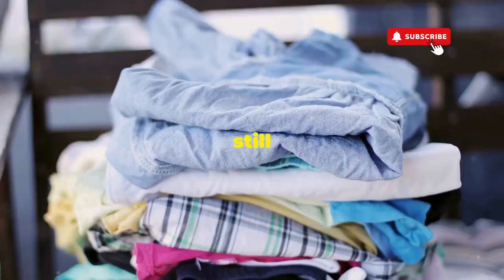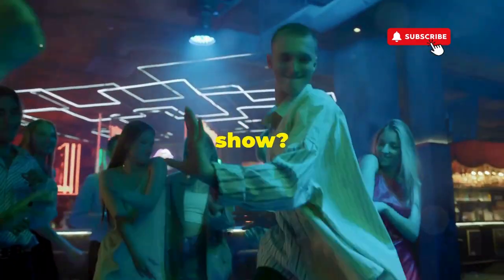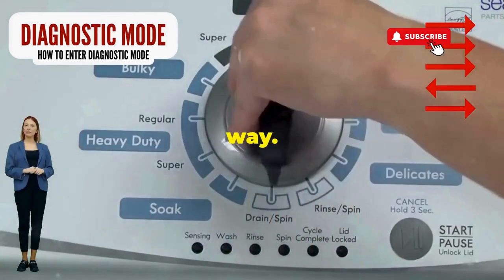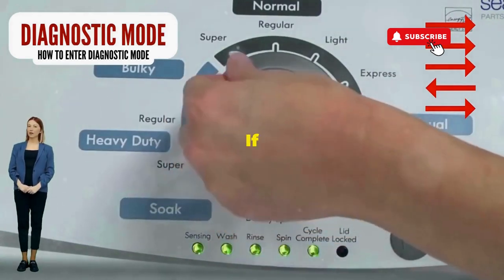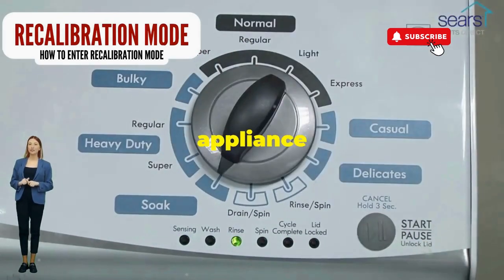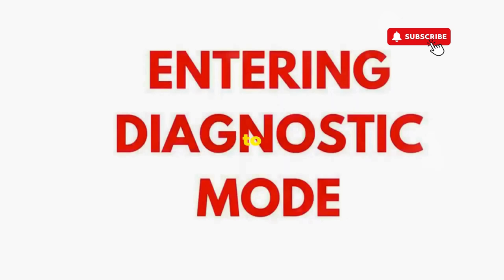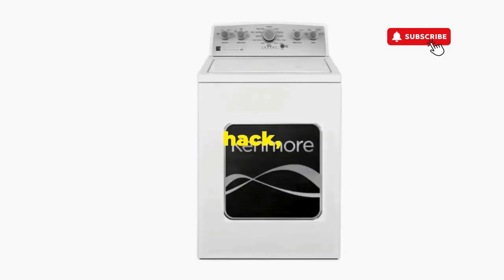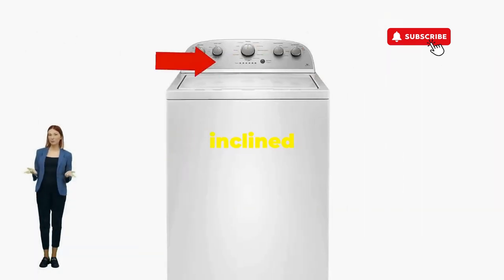Whirlpool Washing Machine Suddenly Stopped Working | Fix it Now with Our Expert Tips!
Vertical Modular Washer Repair Bible :
STEP 1: Recalibrate
STEP 2: Pull Codes
STEP 3: Read Codes
STEP 4: Replace Part

matter!

FREE VMW Bible Are you facing a whirlpool washing machine suddenly stopped working? Discover effective solutions and troubleshooting tips in this comprehensive video guide. We cover everything from common issues like the washing machine not spinning to sudden stops during cycles.

Learn how to diagnose problems, reset your machine, and perform simple repairs to get your whirlpool washing machine back up and running smoothly. Our expert advice ensures you can tackle these issues with confidence, saving time and money on repairs.

FAQ:
Q: Why did my whirlpool washing machine suddenly stop working?
A: Several factors can cause your whirlpool washing machine to suddenly stop working, including issues with the lid switch, motor, or electrical components. We'll help you identify the problem and guide you through the necessary repairs.

Q: What should I do if my whirlpool washing machine won't spin?
A: If your whirlpool washing machine won't spin, check for obstructions in the drum, ensure proper load balance, and inspect the drive belt and motor for wear and tear. These steps can often resolve the issue without needing professional assistance.

Chapters:
0:10 Washing Machine Stopped Working Whirlpool
0:20 Washing Machine Not Working Whirlpool
0:30 Whirlpool Washing Machine Stopped Working
0:40 Why is My Washing Machine Not Washing Properly
0:50 Whirlpool Washing Machine Suddenly Stopped Working
0:59 Washing Machine Stopped Working Whirlpool
1:09 Why is My Washing Machine Not Washing
1:19 Washing Machine Not Working on Wash Cycle
1:29 What is Wrong with My Washing Machine if It Won't Spin
1:39 What Could Be Wrong with My Washer if It Won't Spin
1:49 What is Wrong with My Washing Machine if It Won't Spin